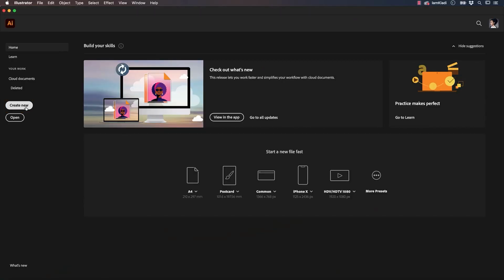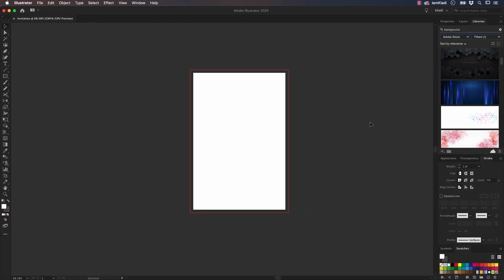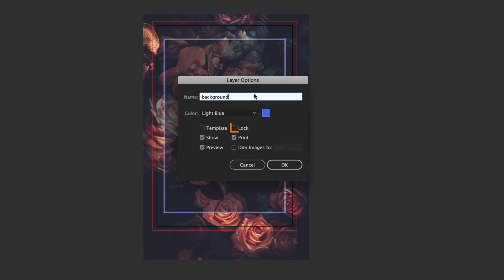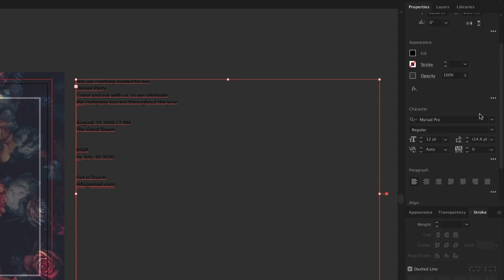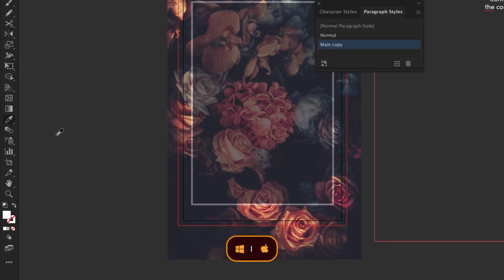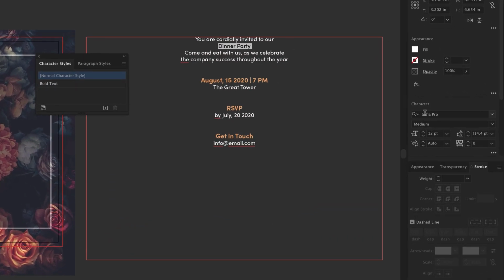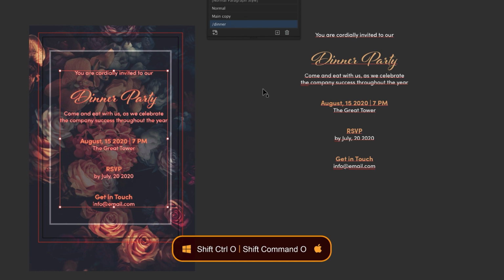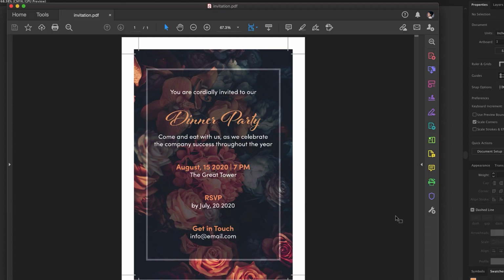Design an Elegant Invitation | Adobe Illustrator Bootcamp (5/10)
Create a striking, on-brand invitation for any event in just a few minutes. Follow along as expert designer Kladi Vergine uses Adobe Stock to select the perfect, professional-looking background, styles the text, and saves her file so it’s ready for the printer.

Get started with your lesson by downloading the starter files now

Bonus Giveaway: Get the invitation template created in this video to use for your own projects

This video is part of the 'Illustrator Bootcamp' series, where expert designer, author and business mentor Kladi Vergine breaks down everything you need to know to build your design skills with Adobe Illustrator.